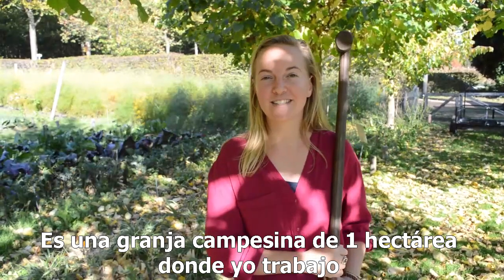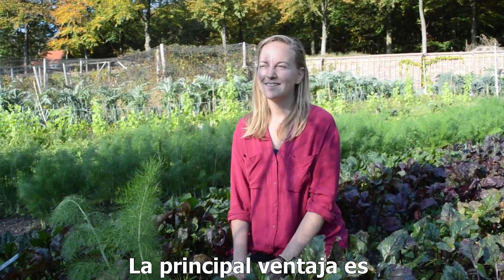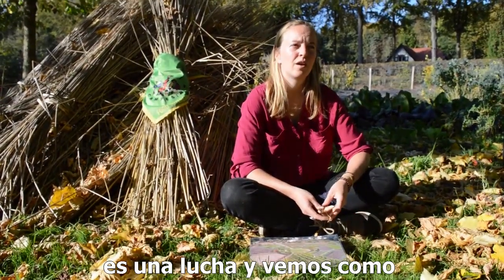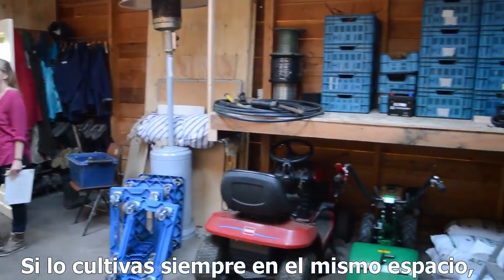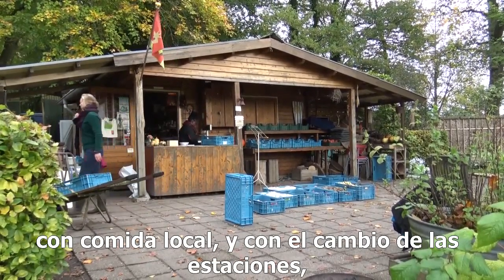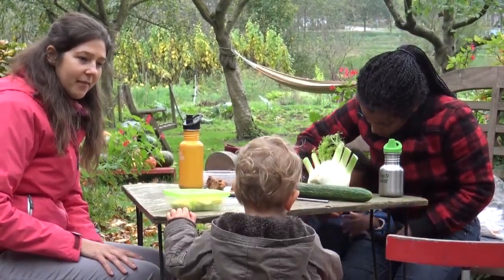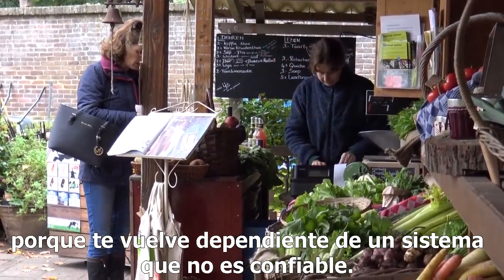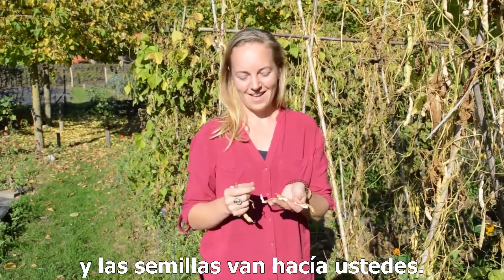Ecomun recibe mensaje de la granja agroecologica Ommuurde Tuin de los Paises Bajos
Campesinos de la granja agroecologica Ommuurde Tuin nos envian a los exguerrilleros asociados a las cooperativas de ECOMUN una invitacion a trabajar en proyectos agroecologicos. ¿Sembrar para comer o sembrar para vender un producto y luego comprar la comida? Esa es la cuestión.